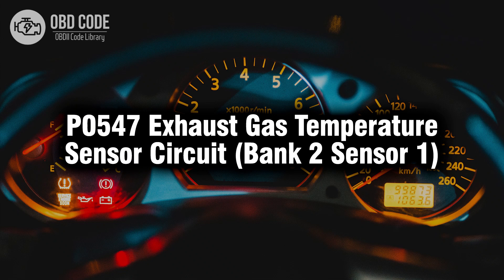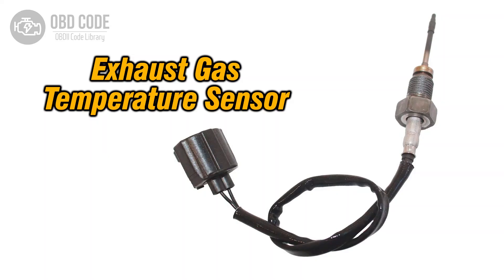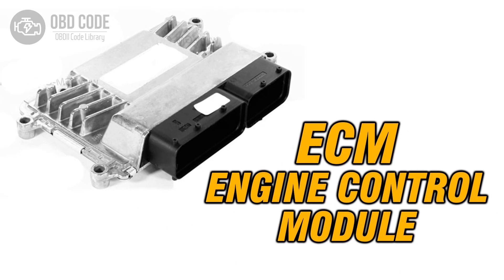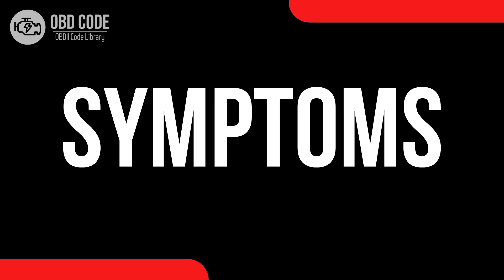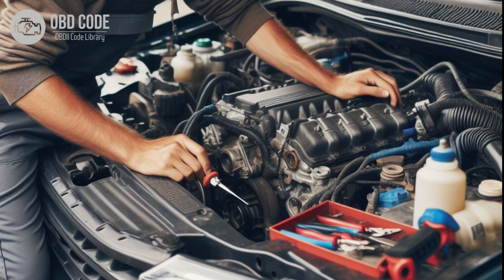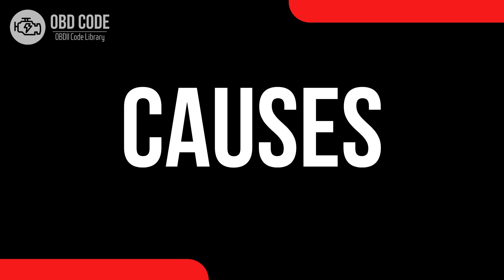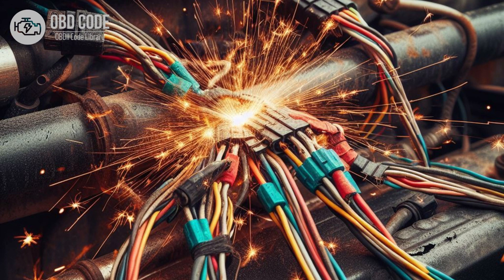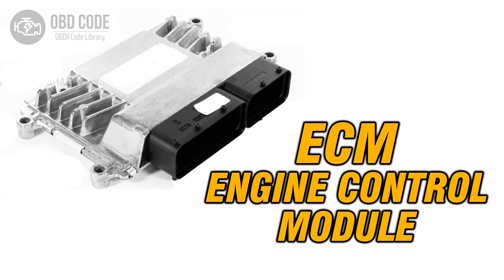P0547 Exhaust Gas Temperature Sensor Circuit Bank 2 Sensor1 🟢 Trouble Code Symptoms Causes Solutions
P0547 Exhaust Gas Temperature Sensor Circuit (Bank 2 Sensor 1)